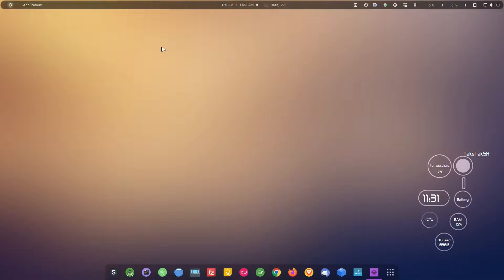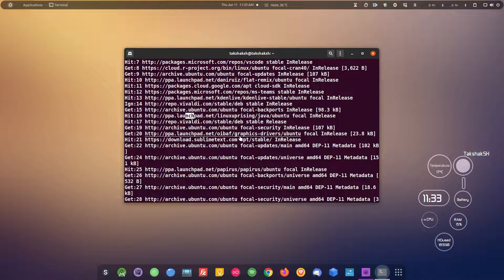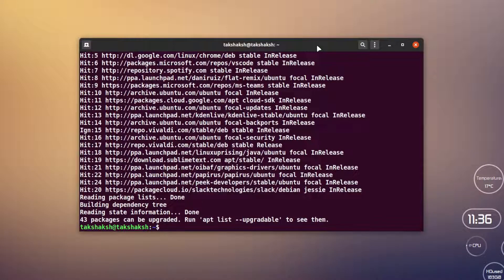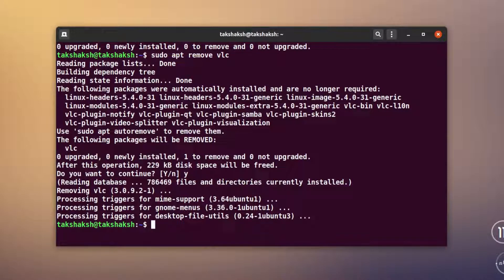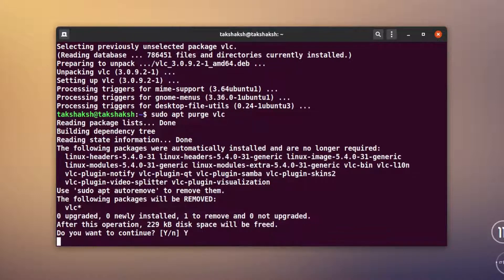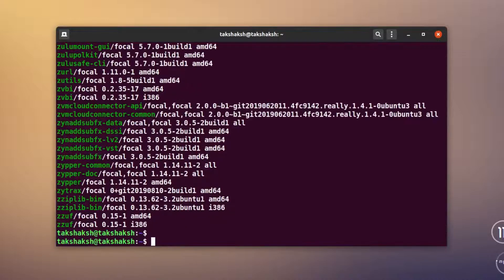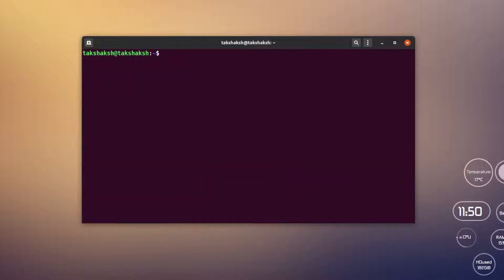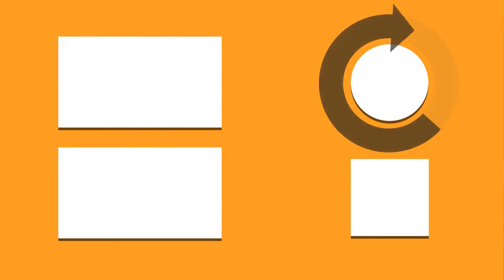APT (Advanced Package Management Tool) Complete beginner's guide for Linux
In this Linux beginner's tutorial, you will learn about apt (Advanced Package Management Tool). We will also learn about different package management tool and why need one in Linux.

This video tutorial shows you all the needed possible apt-get commands that one needs to know to manage any package on a Linux distro.